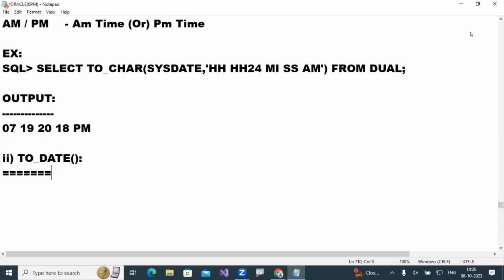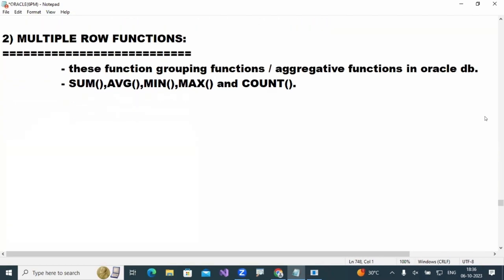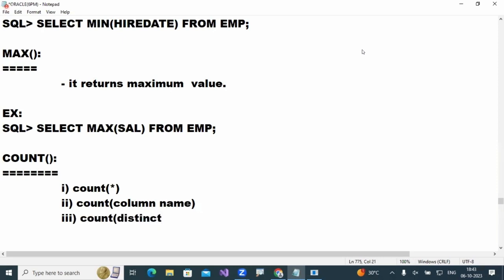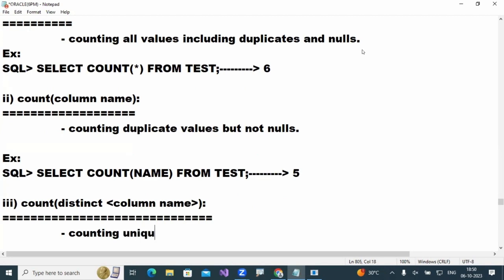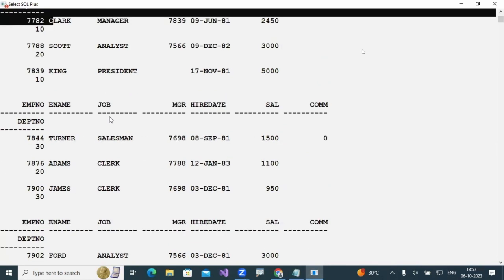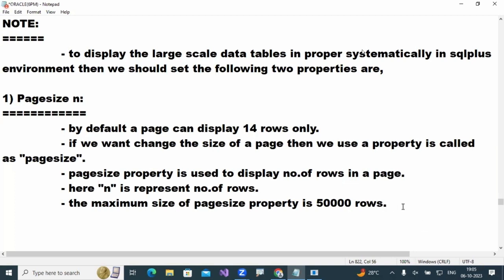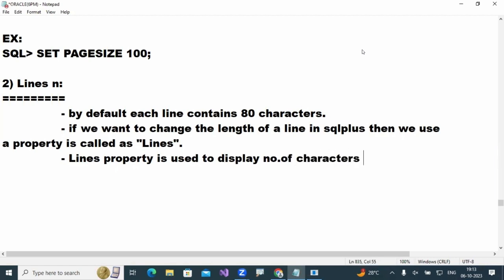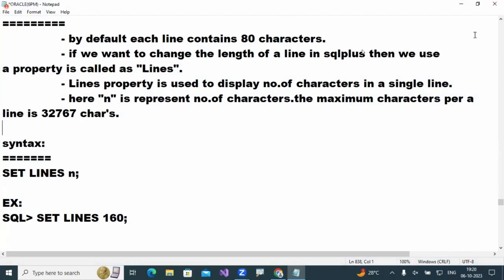Learn Oracle Database (SQL& PLSQL)-24